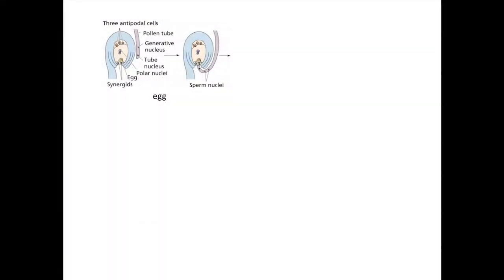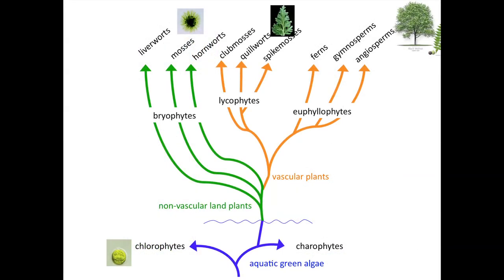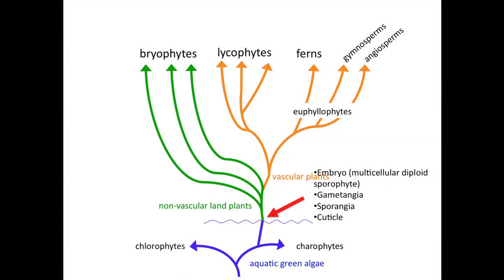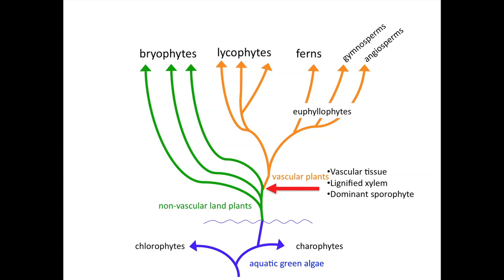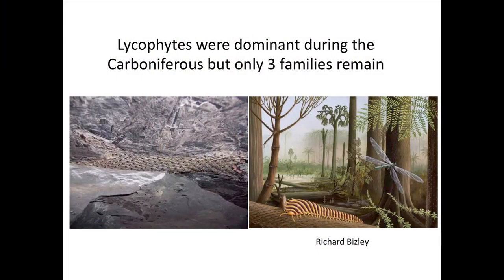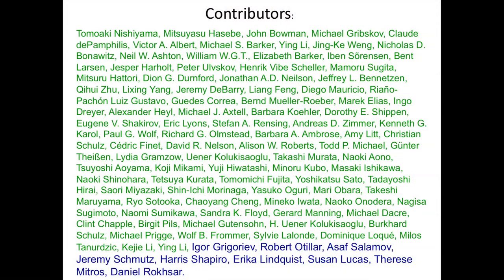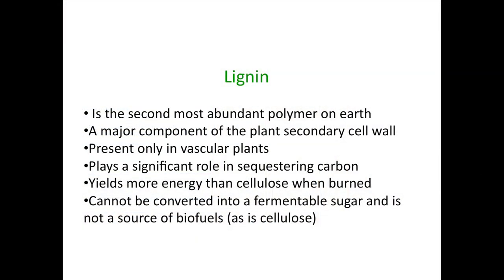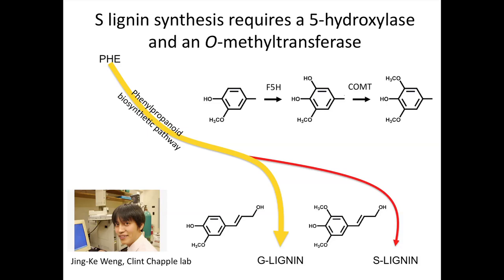Jody Banks at the 2012 DOE JGI Genomics of Energy & Environment Meeting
Jody Banks from Purdue University on "The Genome of Selaginella, a Remnant of an Ancient Vascular Plant Lineage" at the 7th Annual Genomics of Energy & Environment Meeting on March 21, 2012 in Walnut Creek, Calif.